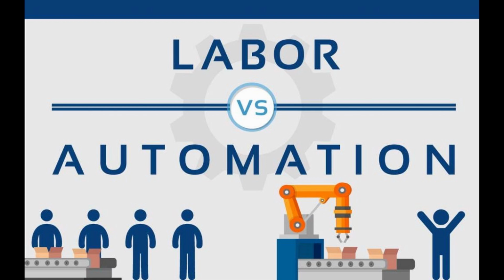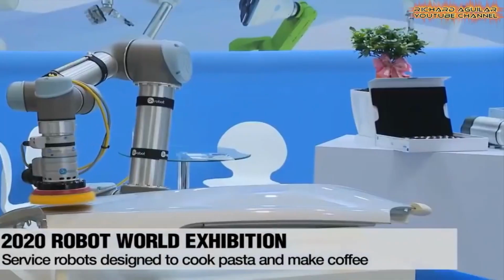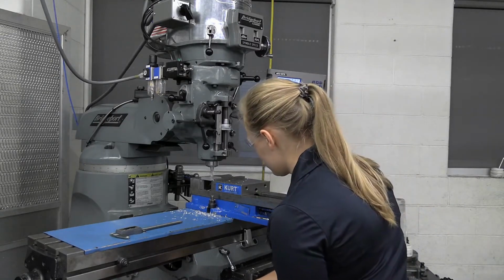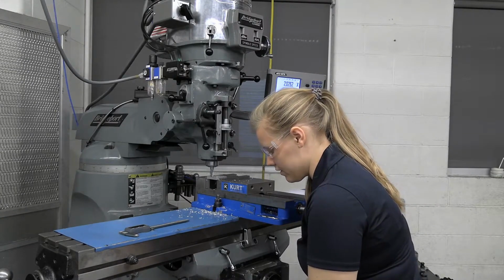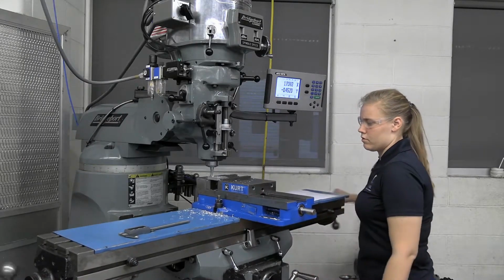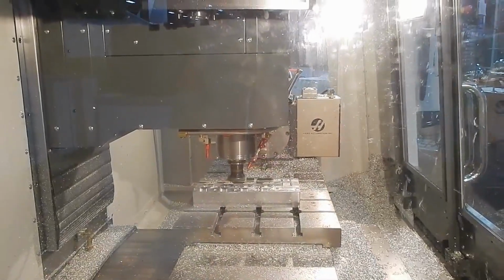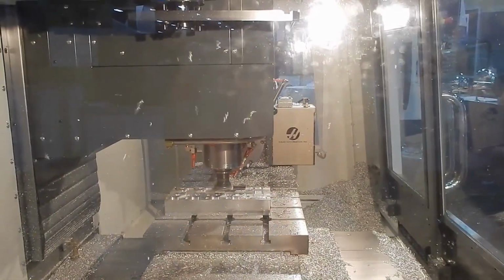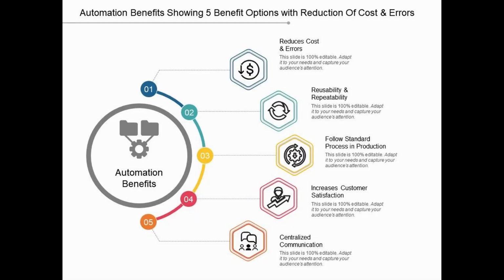Why Automation has Improved Manufacturing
Automation plays a big role in today’s manufacturing. Automation can improve simple or complex tasks in everyday manufacturing. Automation is the process of where technology applications are used to decrease human input. If automation didn’t exist then there would be longer production times and longer shipping times. Comparing automation to manual work can show us the benefits of using automation over standard employees’ manual labor. As we can see there is a vertical mill with an operator. A vertical mill is a precision tool that is used for shaping and fabrication by removing material. The operator is responsible for selecting the right tooling, RPMs, and setting the X, Y, and Z coordinates for the machine. Then the operator uses the X and Z axis to manually maneuver the table to slowly feed the part into the cutting tool. Once complete the operator turns off the machine, puts it to a stop, then undoes the vice. The part may or may not be complete depending on if other sides need to be milled. CNC Mills have brought milling to life by automating the process. All the operator does is load the part into the machine and then press start. It’s that simple, leaving the operator time to load and run multiple machines. but every once in and while the machine has to be probed to find its zeros. This is all of the operator’s tasks in maintaining the machine.   Producing multiple parts at once is a lot more efficient than only one at a time. CNC Milling does everything a regular mill can do but it’s all automated. Typically the CNC needs to be programmed by an engineer then loaded to the machine for it to run properly. Automation can improve productivity, cut costs, reduce errors, and create a standard for steps in a process, because of these reasons automation in manufacturing helps manufacturers create their products in a timely manner.

Works Cited

Colorado School of Mech Eng Machine Shop. (2020, June 1). Side-milling, Facing and Pocket Milling on a Bridgeport Mill [Video]. YouTube.